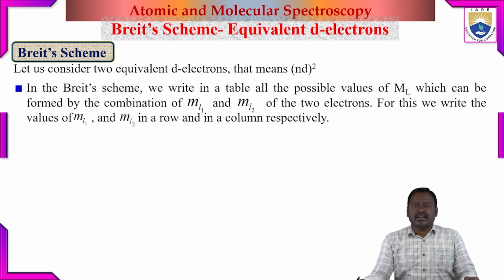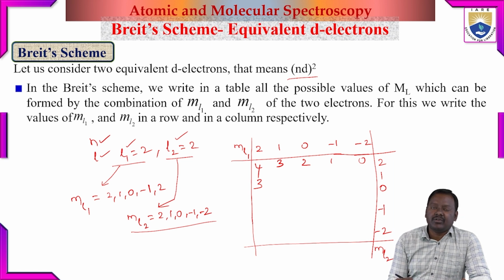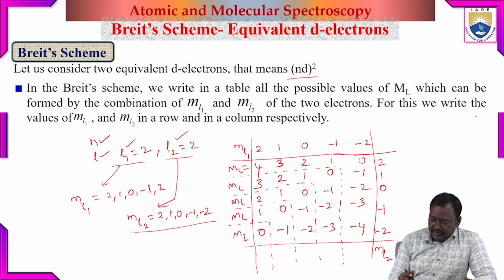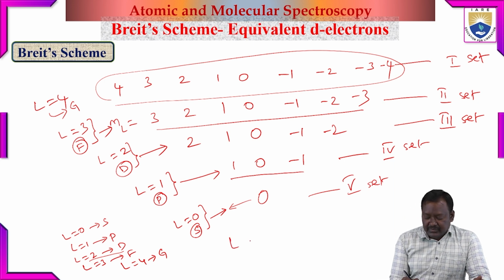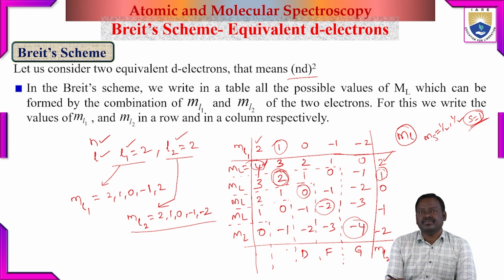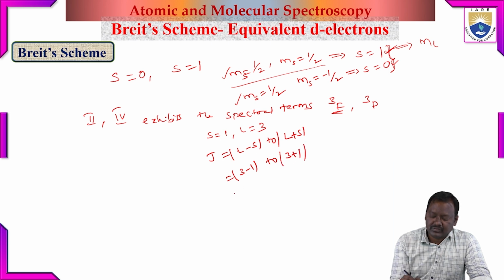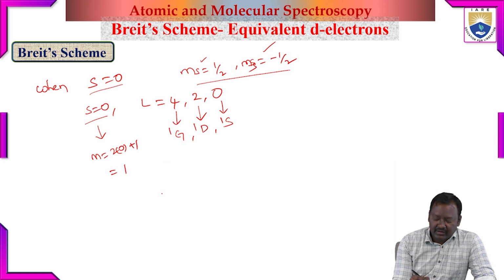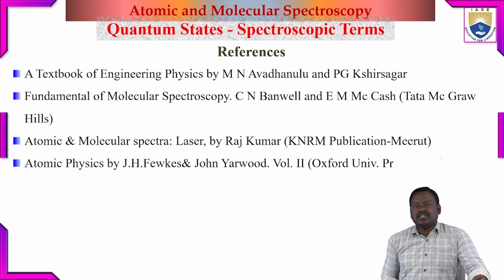Breit’s Scheme – Equivalent d – electrons by Dr. Vemula Himamaheswara Rao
Breit’s Scheme – Equivalent d – electrons  by Dr. Vemula Himamaheswara Rao | IARE

Telangana, India.